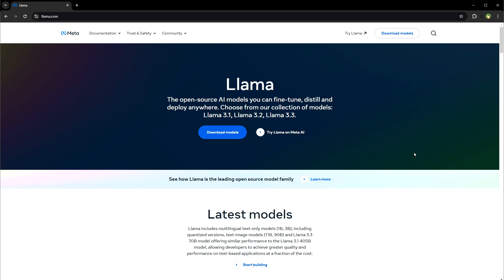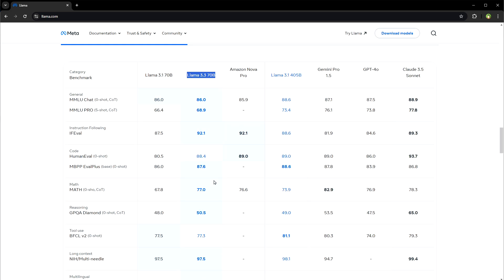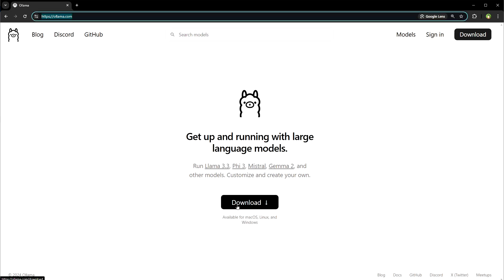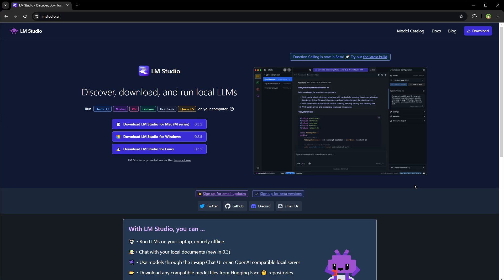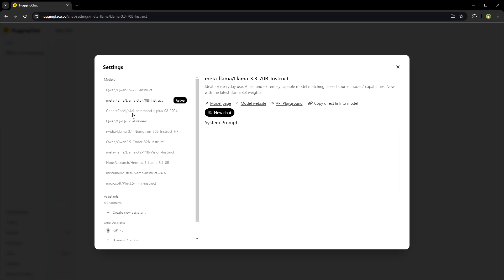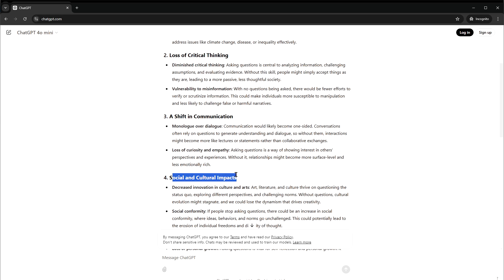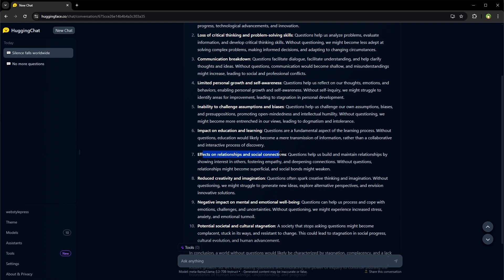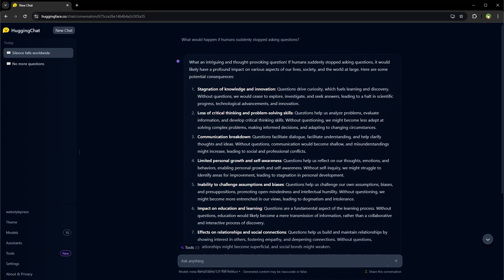How to Download & Use Llama 3.3 (Local & Online)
Llama3.3 by Meta is out that is 70 billion parameter llm ai model that offers similar performance as of Llama 3.1 405B model, allowing you to achieve greater quality and performance on text-based applications. You can download it and run on your PC or you can use it online without downloading it.